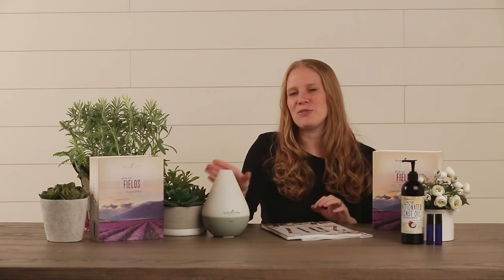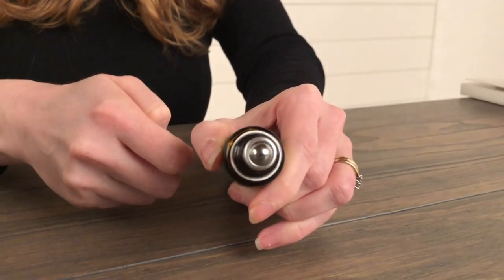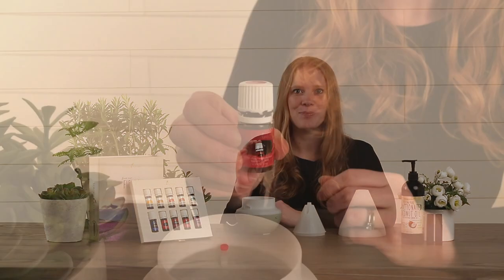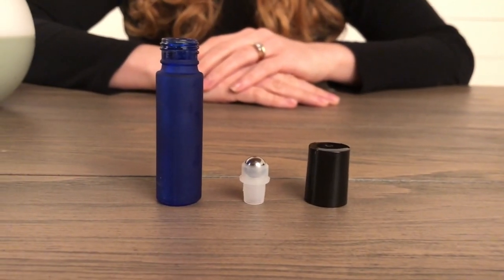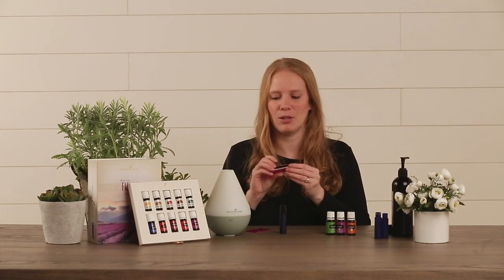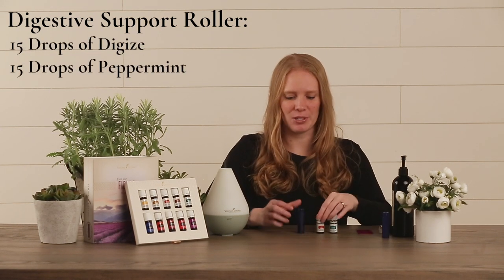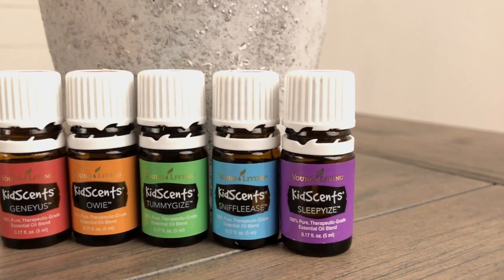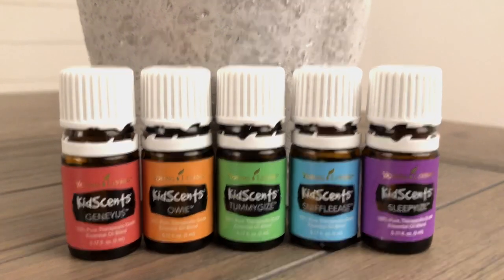How To Use Young Living Essential Oils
Join Renee Walston of Wayside Notes as she unboxes the Young Living Essential Oil Premium Starter Kit. Learn how to make four roller bottles to help you get the most out of your essential oils from the start and learn important safety tips.

Great Add-ons:

Cedarwood Essential Oil (Item #3509)
Oregano Essential Oil (Item #3605)

Roller Bottle Supplies:

Roller Bottles
Fractionated Coconut Oil